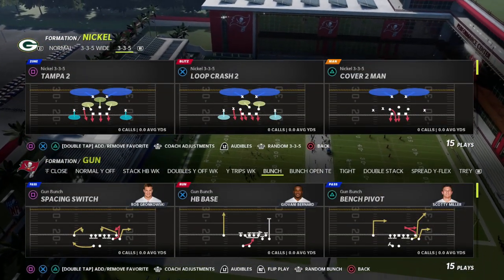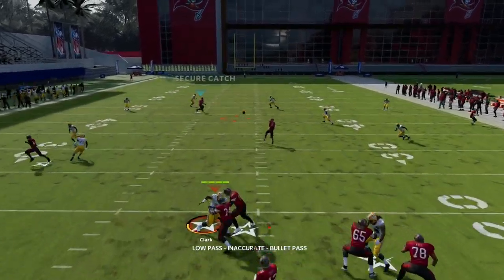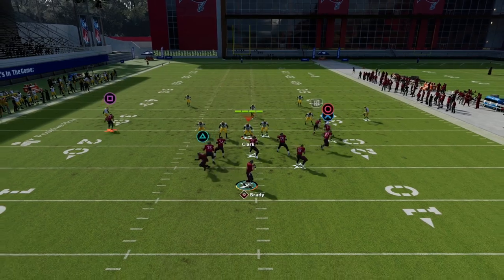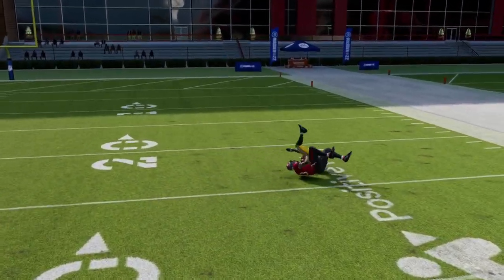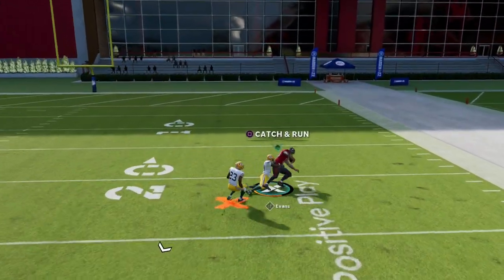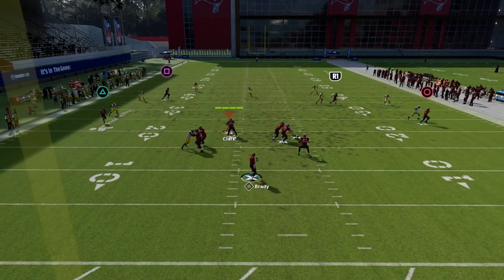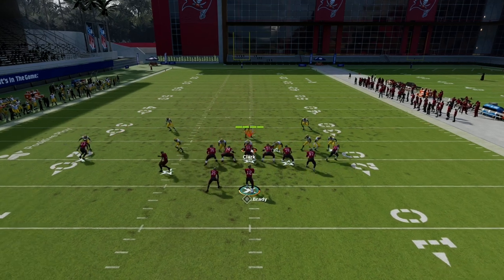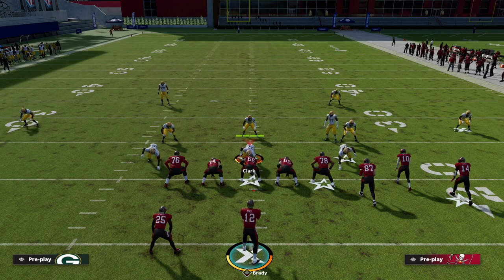Gun Bunch Money Play - Bunch Trail Bomb Setup| Madden 22 Tips